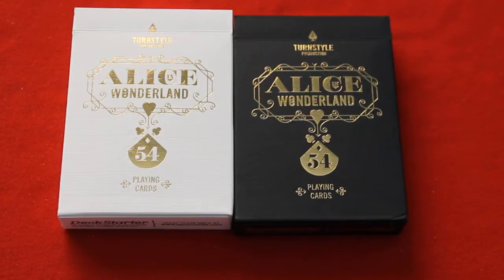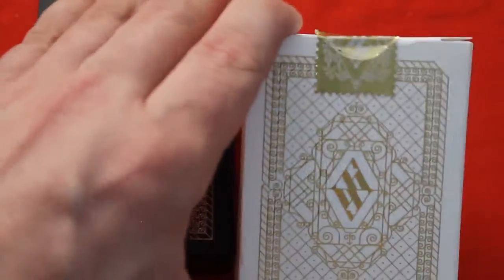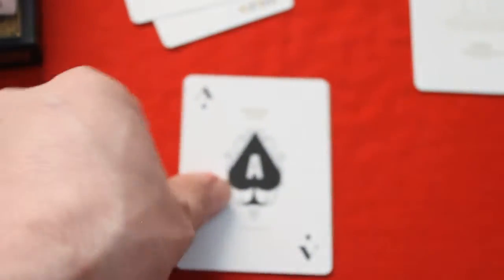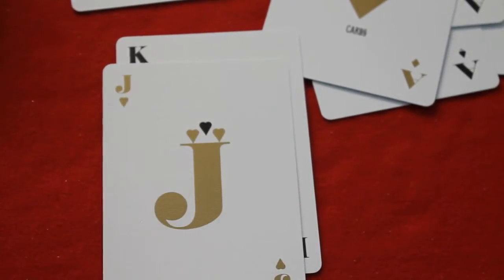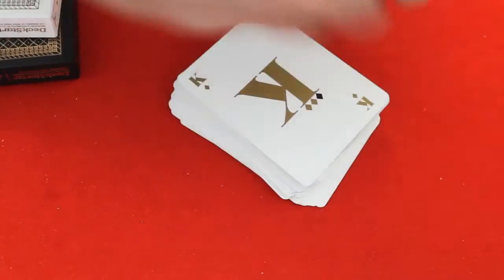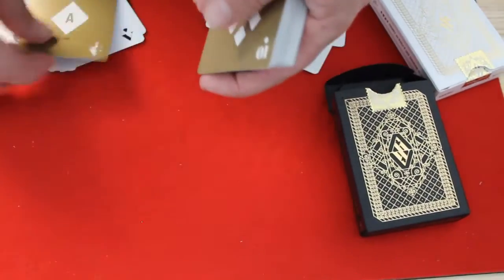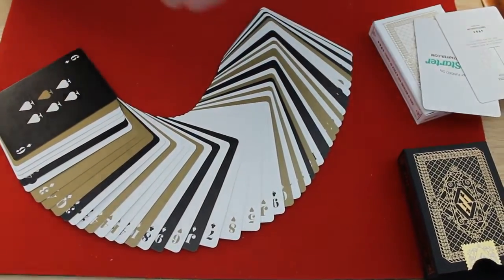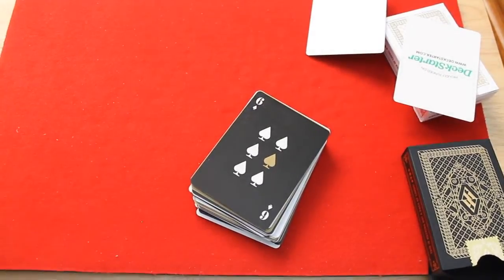Alice In Wonderland Deck Review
These decks are okay but why are they called Alice In Wonderland decks? There are better Alice decks on etsy.com!